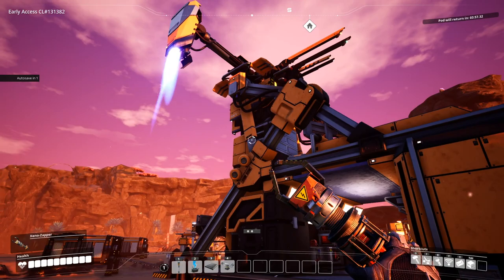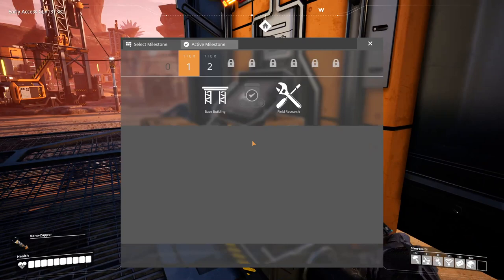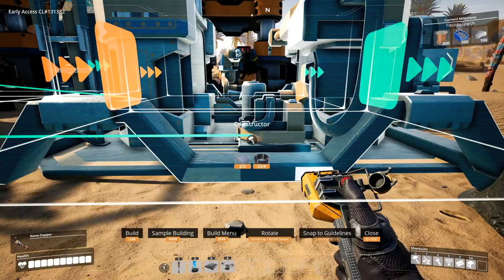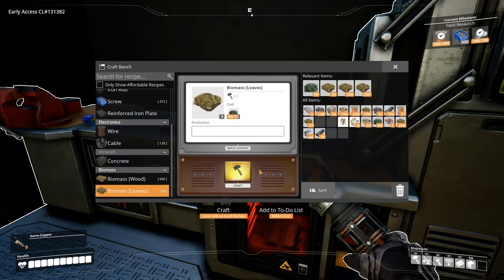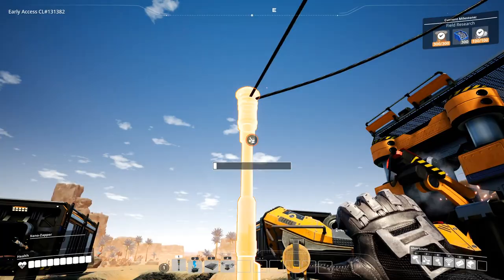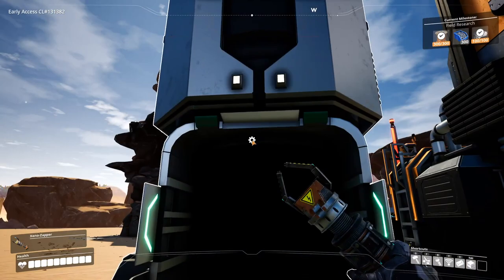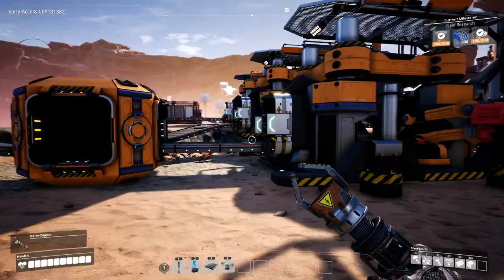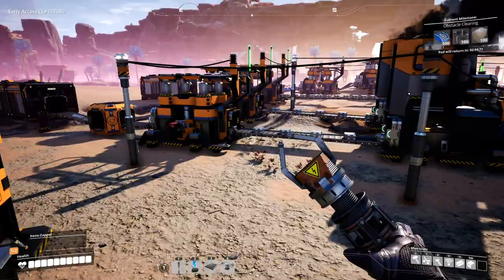Screw Production - Let's Play Satisfactory Update 3 Part 2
In part 2 of this let's play of Satisfactory Update 3, I automate Screw production to unlock more tech. The Logistics Milestone I unlocked will allow me to utilize Splitters and Mergers to add a second set of Smelters and Constructors for additional production of my existing products.